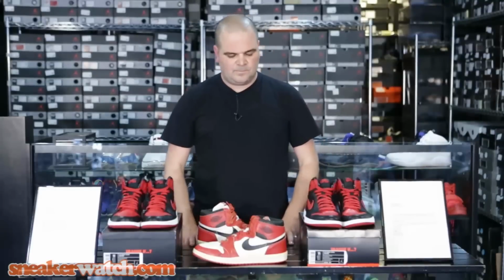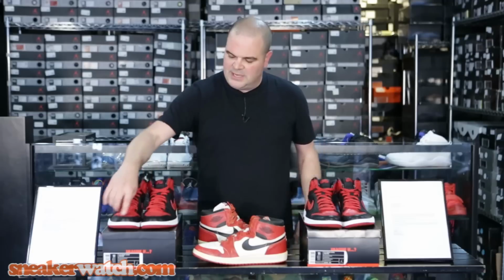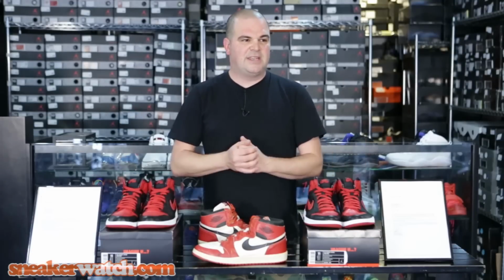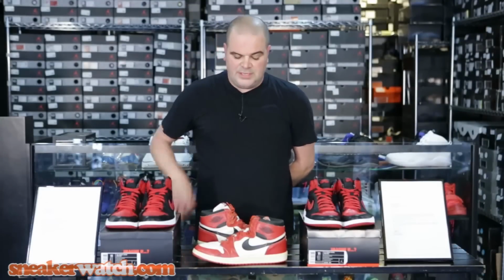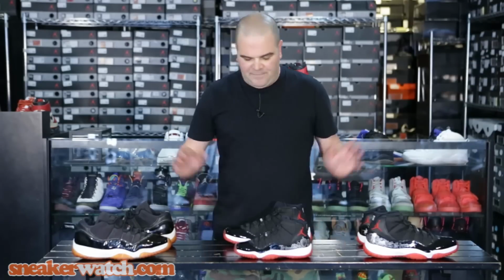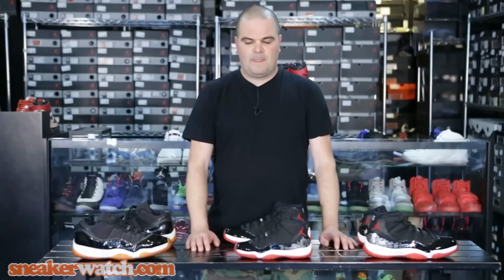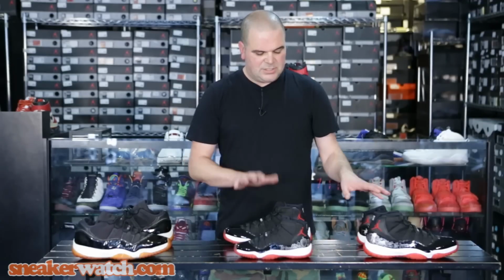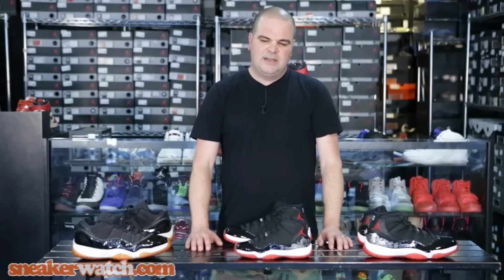Shoezeum On How He Obtained MJ's Game-Worn Jordans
- With the recent release of the remastered 'Chicago' Air Jordan 1, it seemed that Jordan Brand created another frenzy by cancelling the release of the shoe and the 'Pinnacle' edition of the Jordan 1 on Nike's website. Shedding light on the history of the iconic Air Jordan 1, Jordy of Shoezeum was able to discuss background information on some pairs he has in his possession.

Displaying two pairs of the 'Banned' Air Jordan 1s and an exclusive game-worn pair of the 'Chicago' 1s signed by MJ himself, his set of Jordan 1s already stumps a majority of the competition out there. Providing us with a backstory on his 'Banned' 1s, Jordy was unfortunately banned from Nike himself, the same day these released to the public.  While his 'Banned' 1s may catch your attention, you cannot forget about the game-worn and signed 'Chicago' 1s Jordy spent about $5k on. Now roughly worth about $20k, it's safe to say that his investment was a smart move.

Although Jordan's 1st shoe with Nike will always be a legendary figure, it's not the favorite of Jordy. Showing off what many others would claim to be their favorite Jordan shoe, Jordy showcases a collection of the Air Jordan 11 in the classic 'Bred' colorway. Meaning so much to him, Jordy even took the liberty to team up with Tinker in order to create two special pairs just for him and his wife to rock for their wedding day.

Check out the video for more on his thoughts and how he obtained some game-worn J's. Let us know what you think in our comments section below.